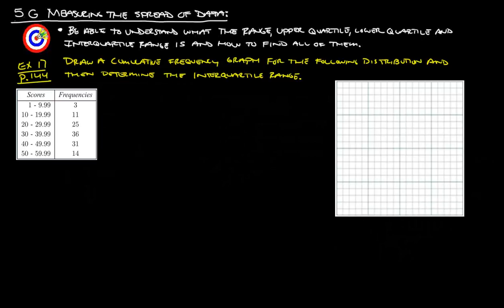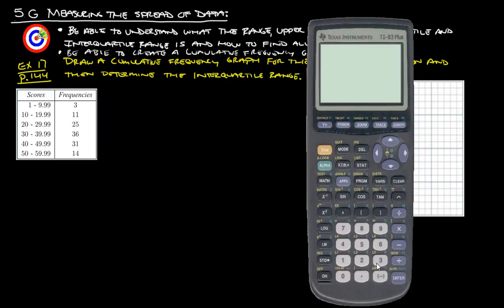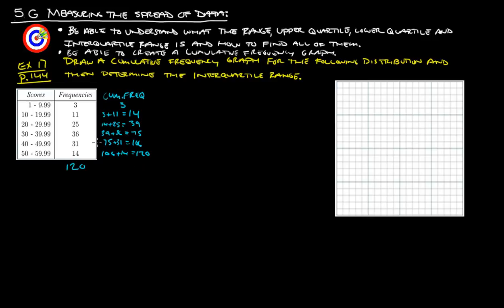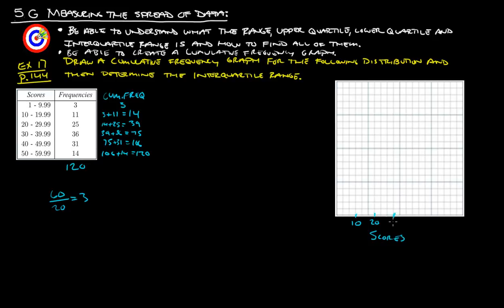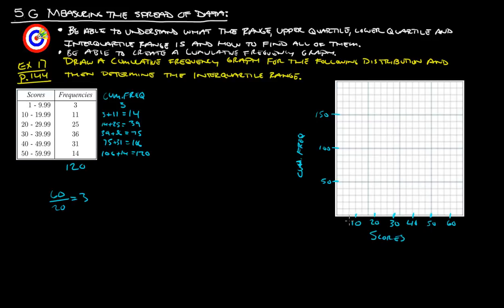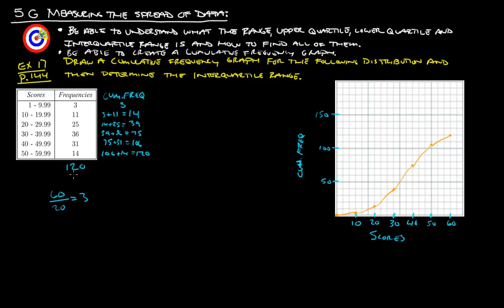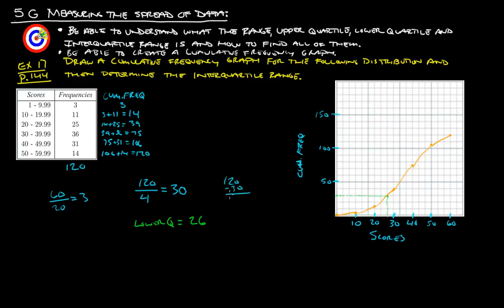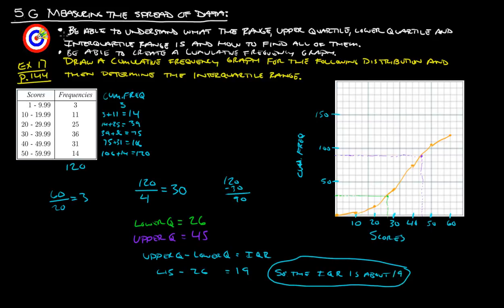5G Measuring the Spread of Data (2 of 2)